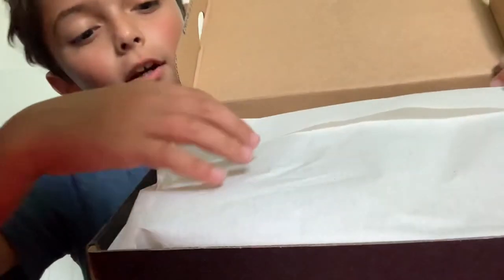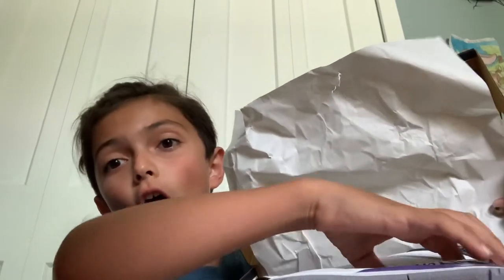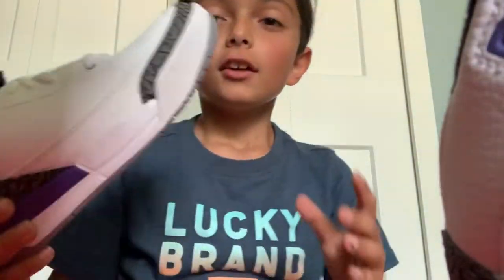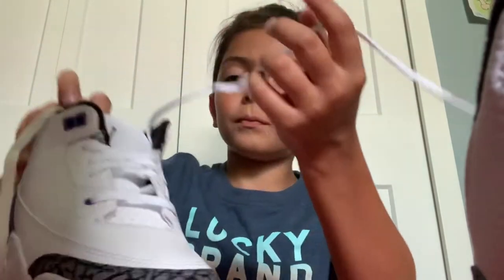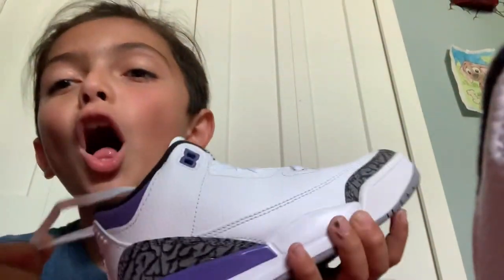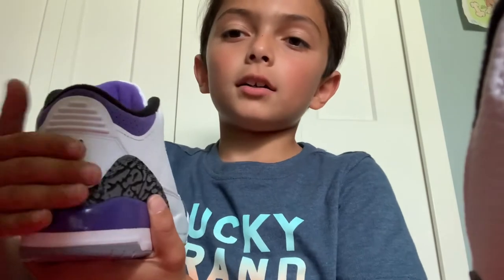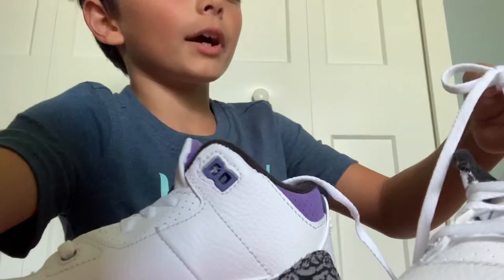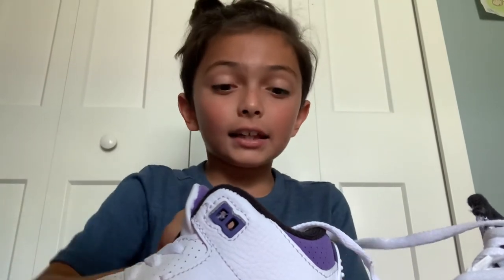I got new air Jordan’s!!!!